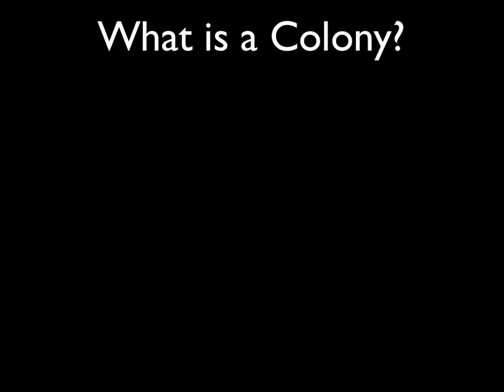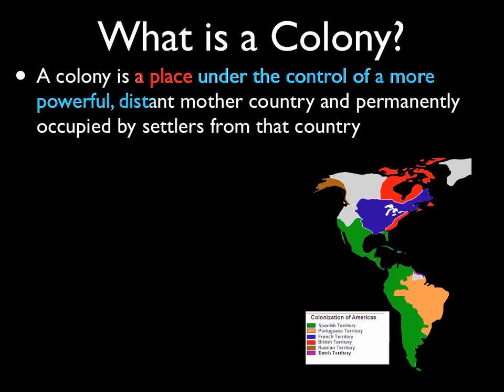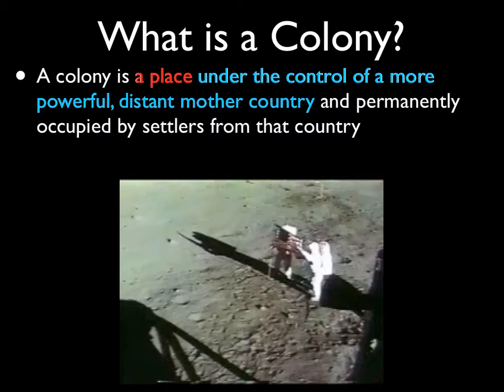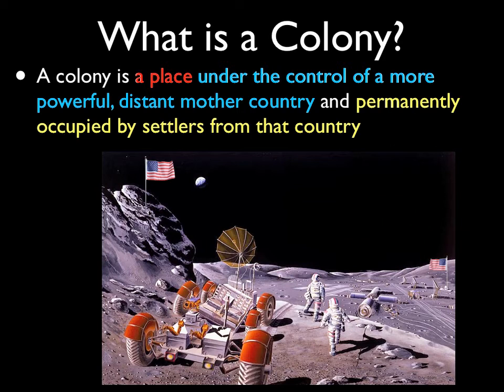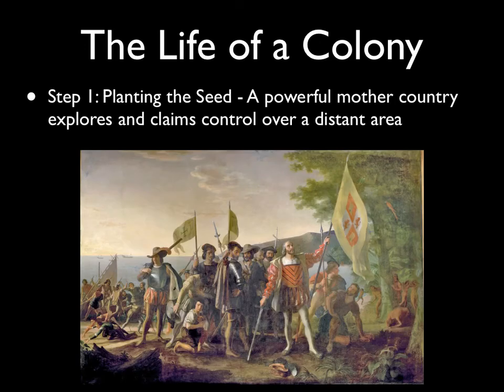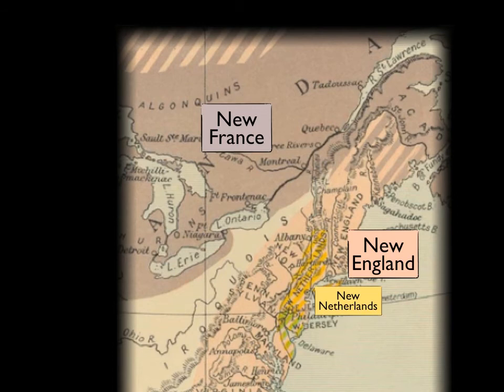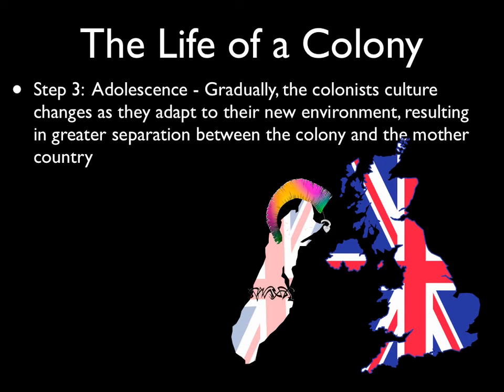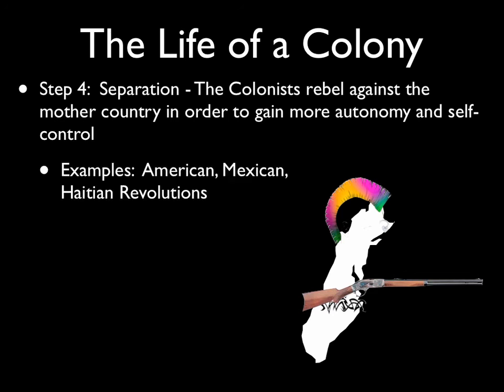A07.European.Colonialism.Intro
U.S. History Mr. Schumann